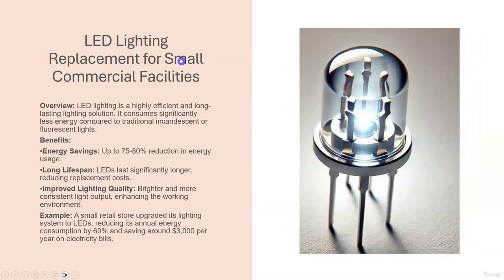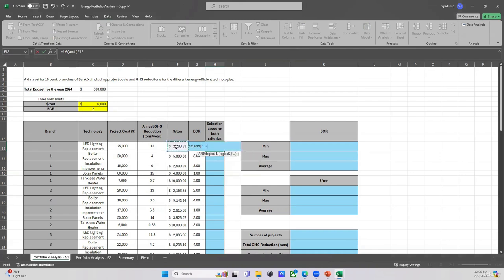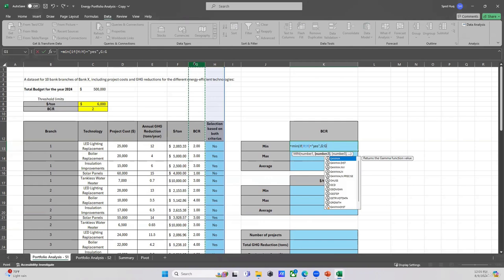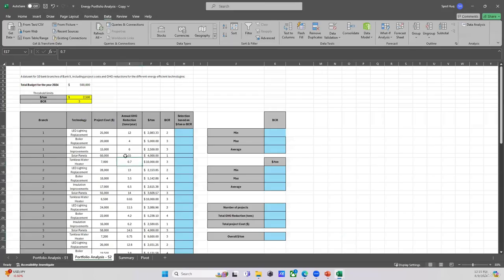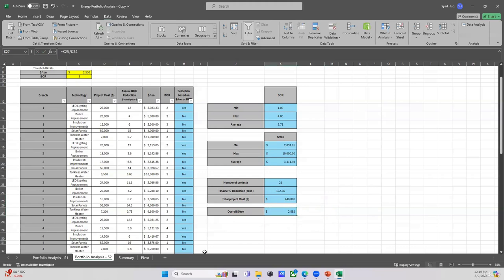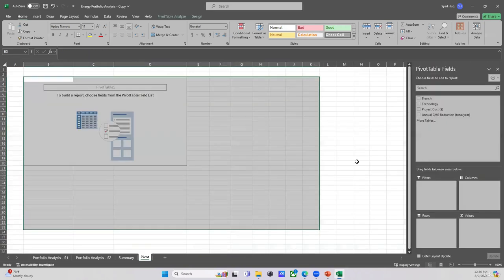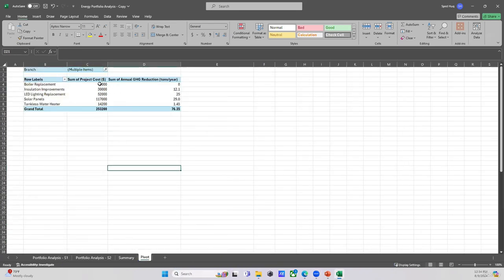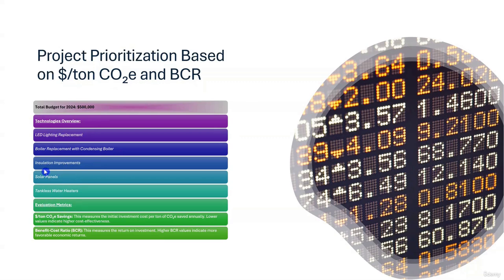Energy Portfolio Analysis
Excel files for download

Discover how Energy Portfolio Analysis helps businesses and investors make informed decisions by evaluating energy resources, risk management, and sustainability. Learn how to optimize energy investments for maximum efficiency and profitability. Perfect for analysts and energy sector professionals looking to enhance their decision-making process.